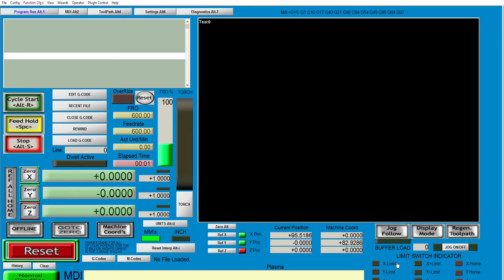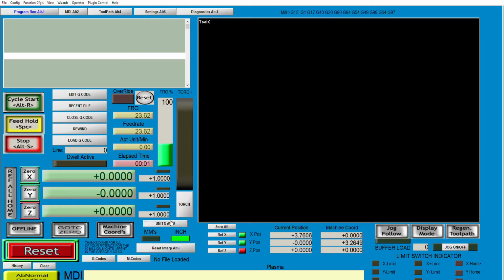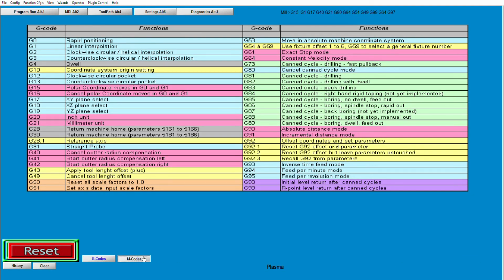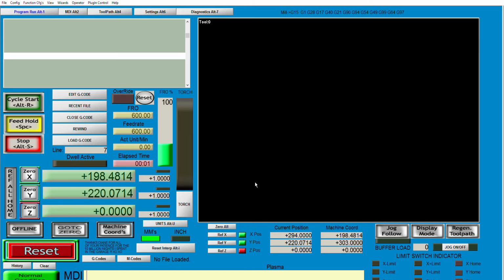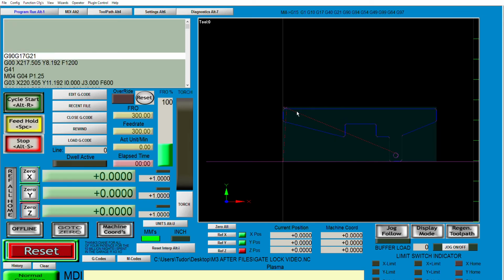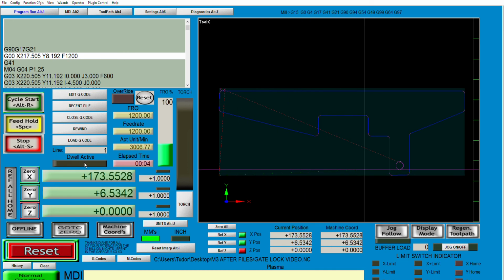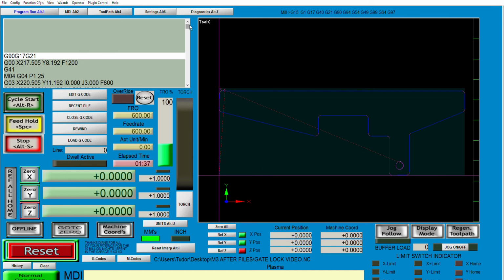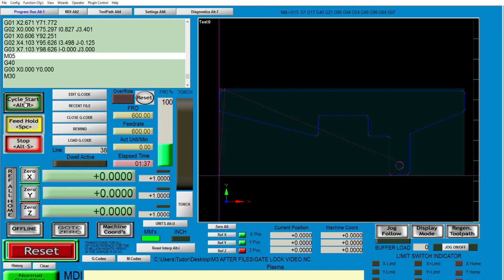BEST MACH3 VIDEO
Here is a video of the Mach3 screen set using the screen editor "screen4" from Artsoft CNC (set up for plasma) it's made to run and see almost all of the necessary program functions from the just one screen. very simple and easy to use I hope you like it